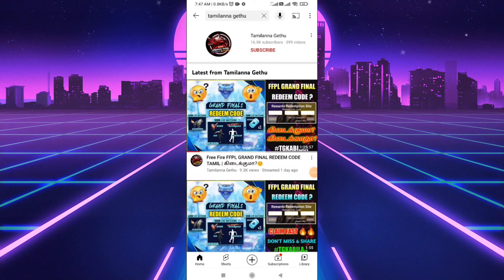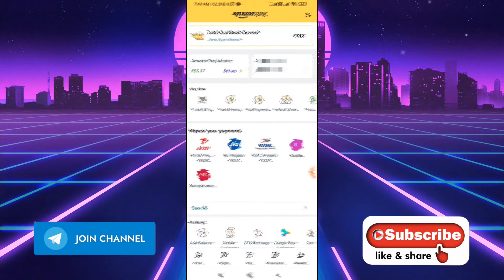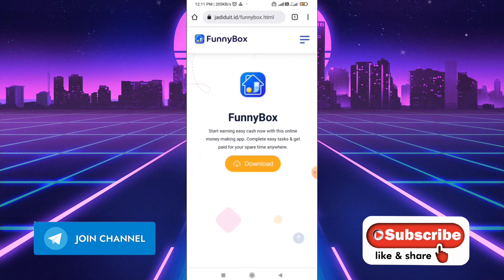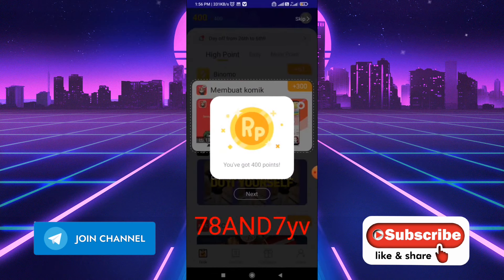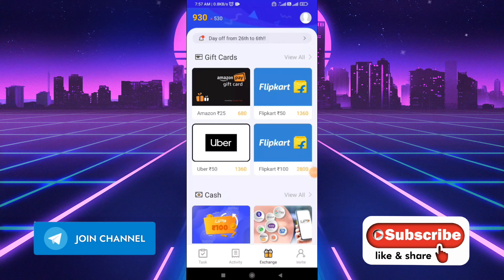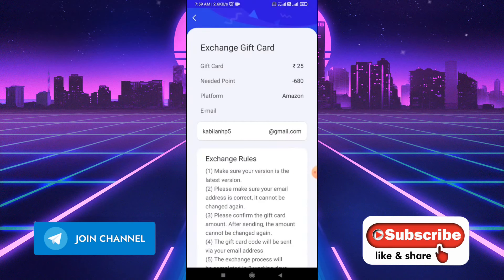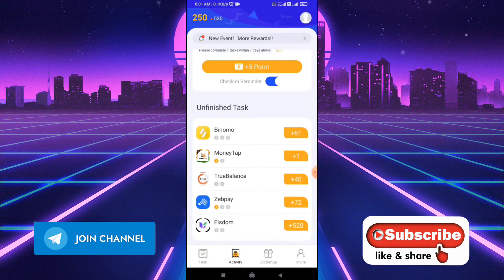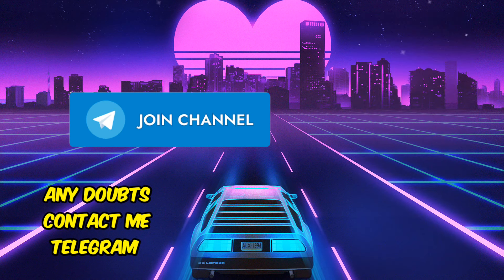Earn Rs100 Google Redeem Code App Tamil | Free Fire Best Google Play Redeem Code Earning Apps tamil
important videos 🎁✨🎁✨

1] Amazon App How to open video

2] How to Amazon Gift Card Video

3] how to buy redeem code in amzon app

this video Includes :

free fire free rs10 and rs30 offer how to get tamil
new Google play redeem code earning apps
Google play redeem code earning apps no Paytm no bank account
free fire diamonds earning apps no Paytm direct topup

real google play redeem code earning apps